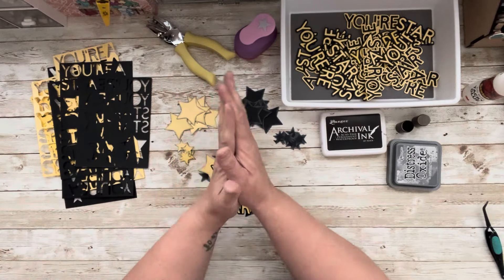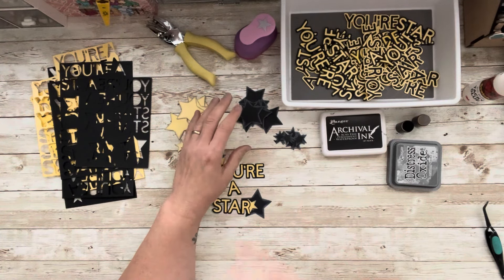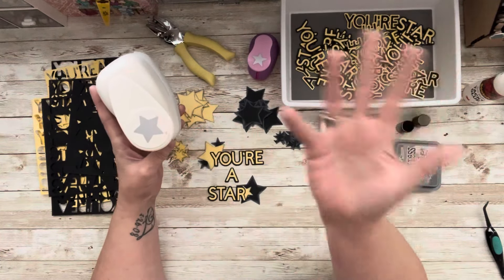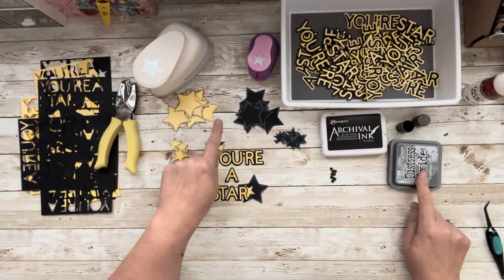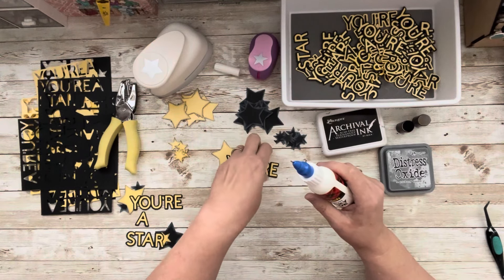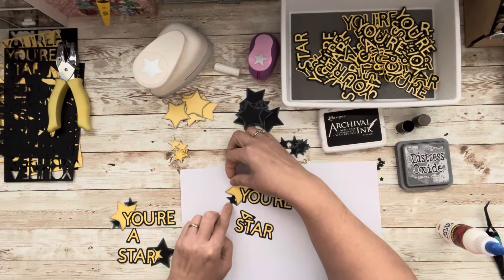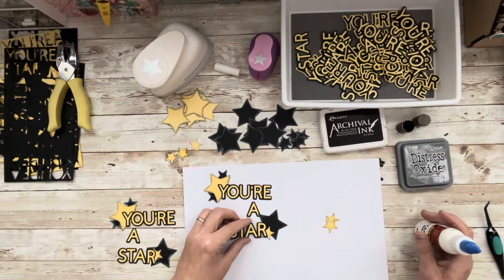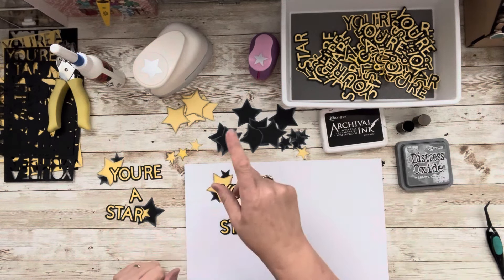DIY Embellishments from Scraps | Theme: STAR WARS | Scraps to Embellishments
Instagram Creators

Link for the Die used in this video here: The exact die is not available but here is the temu

If you like this video, I invite you to view my Weekly Embellishment Swap playlist from years past here: